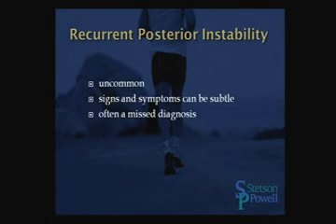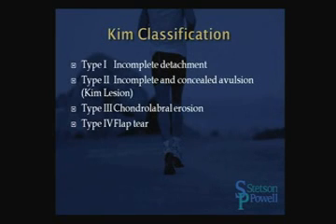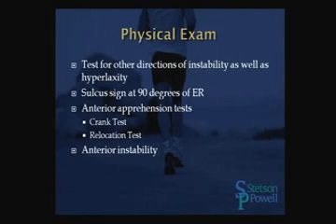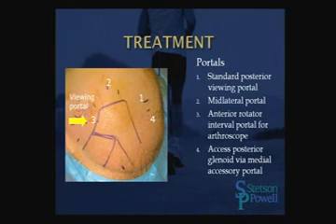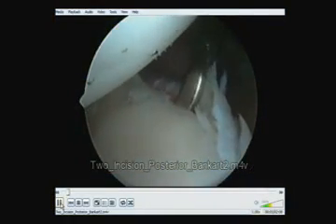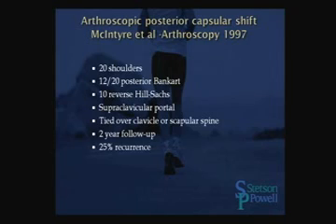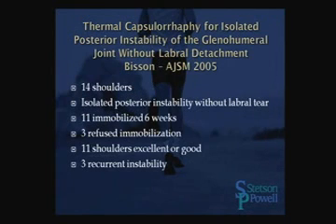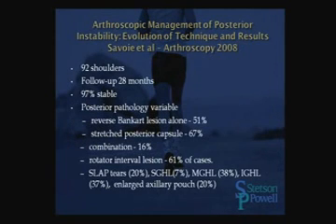Arthroscopic Stabilization for Posterior Instabiility Powell WOSM